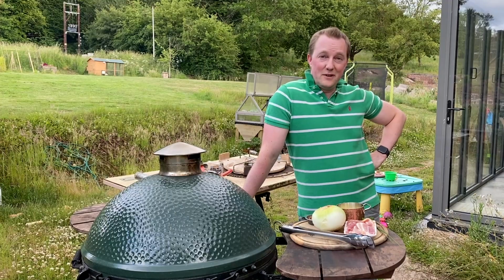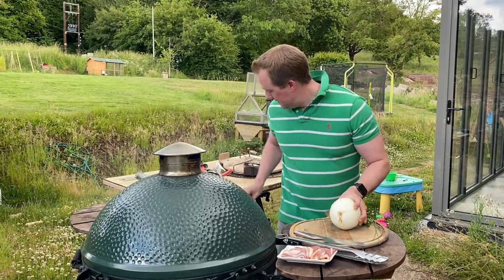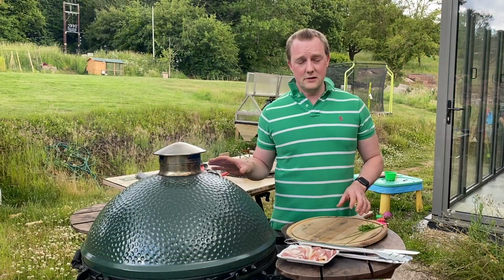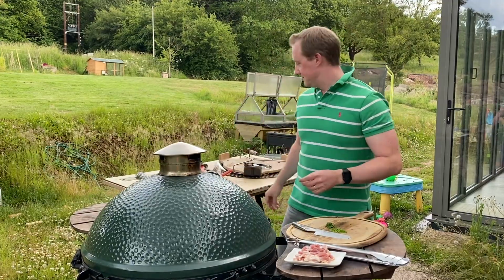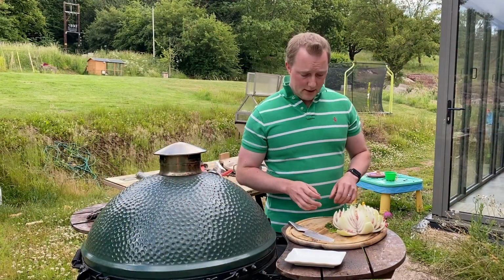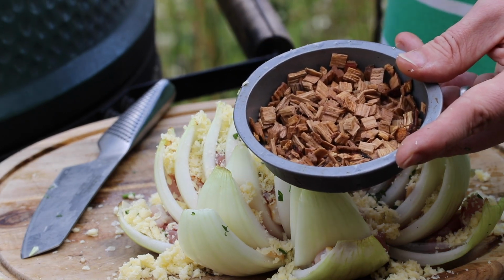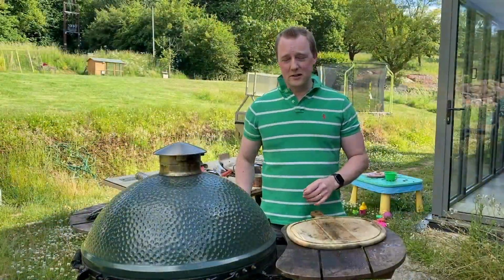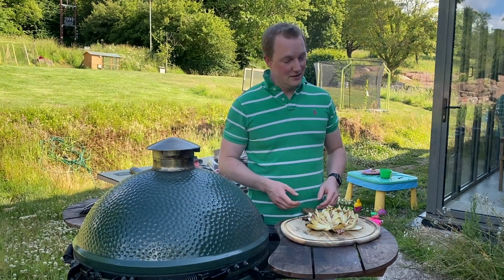Big Cheesy, Bacony Onion on the Big Green Egg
I got my hands on a big white onion at our local farm shop and thought I'd show you how to make a fun centerpiece on the Big Green Egg BBQ.